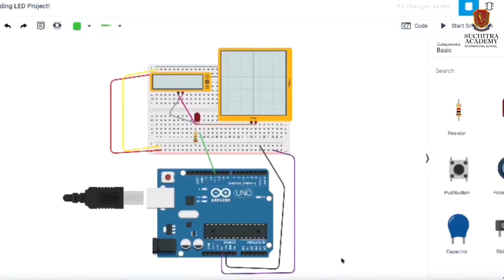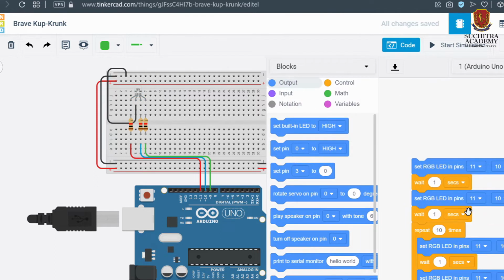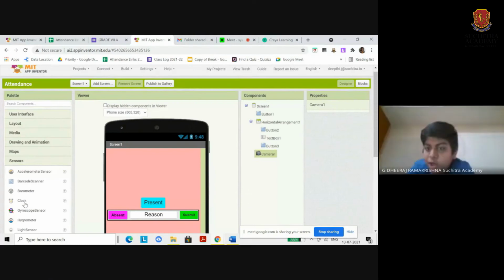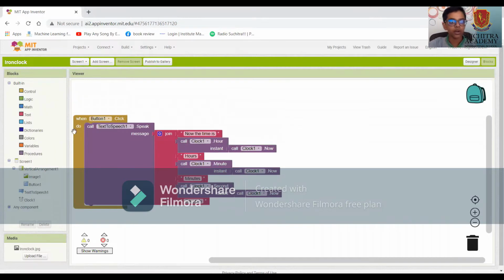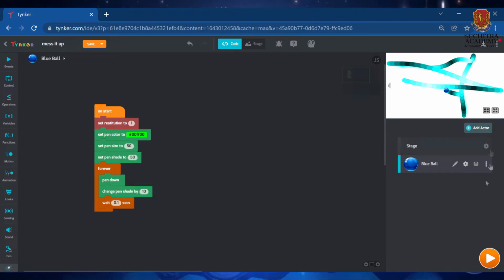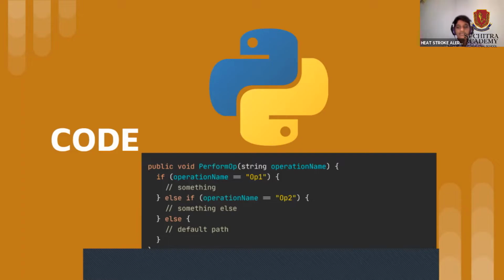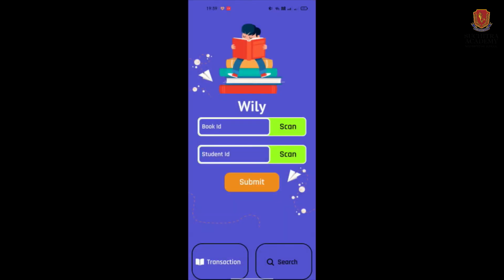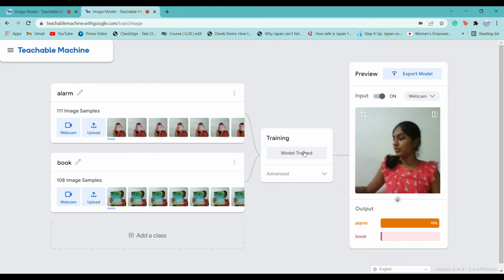Innovation@Suchitra -------- Part 02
On the 7th of March, 2022,Suchitra Academy conducted its first annual innovation presentation. The event had two prominent guests-Dr. Naveen Vedula with a Ph.D in Artificial Intelligence from Simon Fraser University and currently an Entrepreneur in Vancouver, Canada and Team Saaf water, a start up based out of Goa and the winners of Call for Code 2021 international challenge. The program saw the release of the documentary, Innovation@Suchitra, a summary of experiences of one year of the school's Maker Space program.